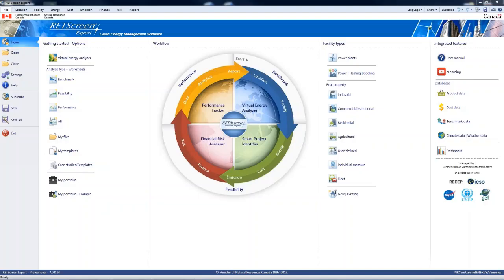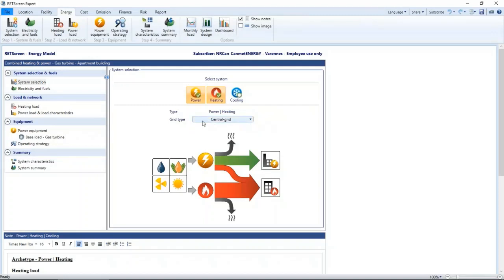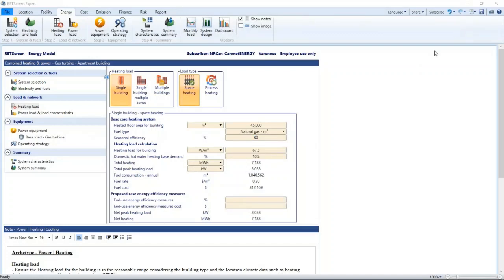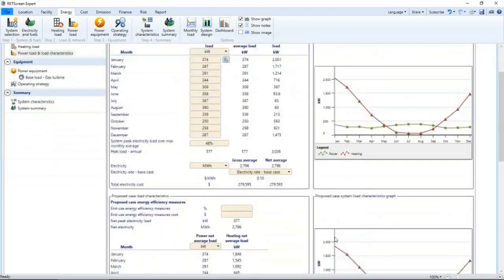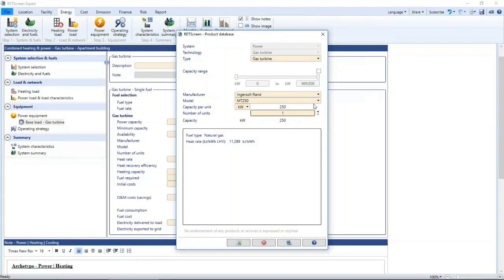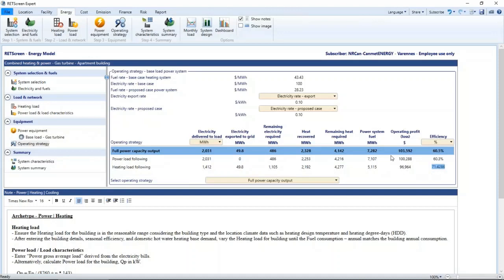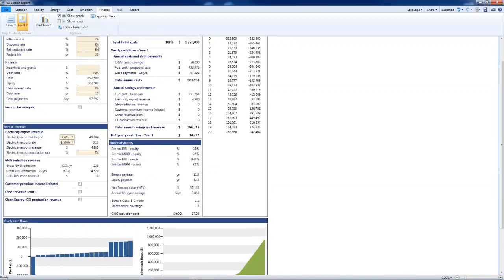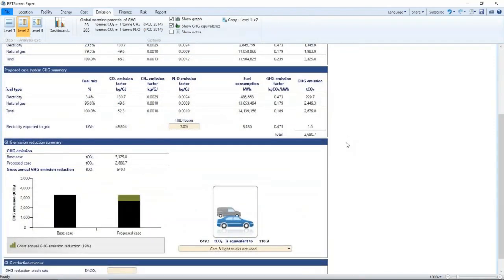Part 2 - Energy Modelling for CHP Projects in RETScreen Expert